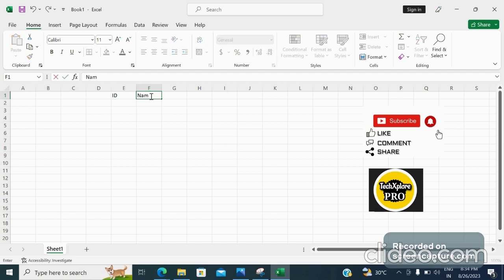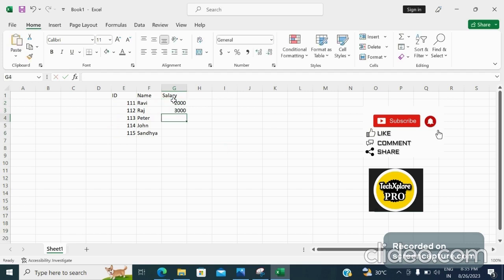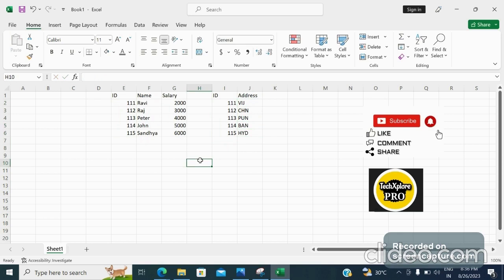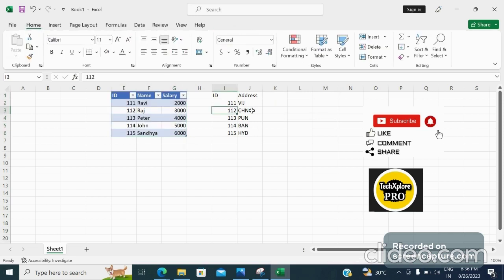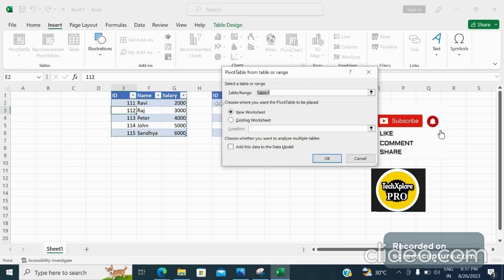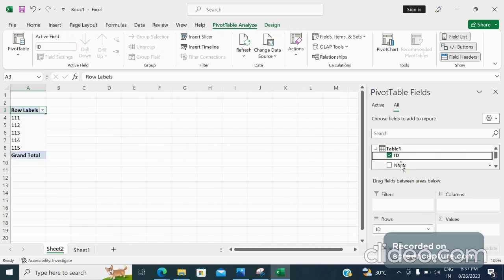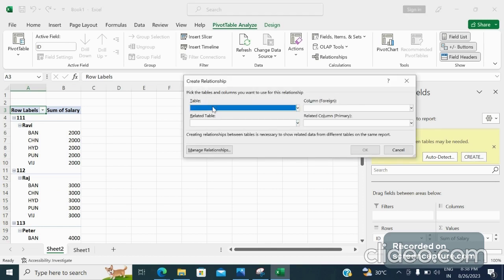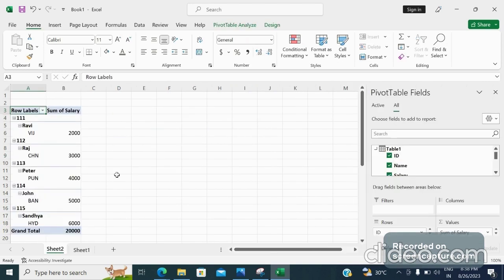"📊 Excel Pivot Table Tutorial: Master Data Consolidation in 5 Minutes!"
Description:
Welcome to our Excel Pivot Table tutorial where we'll empower you to master data consolidation and analysis in just 5 minutes! 🚀

Timestamps:
- 0:00 Introduction
- 0:30 Data Setup
- 1:15 Creating Dynamic Pivot Tables
- 2:00 Merging Data for Insights
- 3:15 Testing Your Excel Skills
- 4:00 Excel Mastery Unleashed

🔥 In this quick and powerful Excel tutorial, you'll discover:

📊 **Data Superpowers:**
- ✨ Seamlessly join data from various sources
- 📈 Create dynamic Pivot Tables with ease
- 🎯 Extract valuable insights for smarter decisions
- 💼 Boost productivity with Excel's hidden gems

By the end of this video, you'll wield the Excel skills to transform raw data into actionable insights and become a true data wizard!

What Excel topics would you like to conquer next? 📊🔮